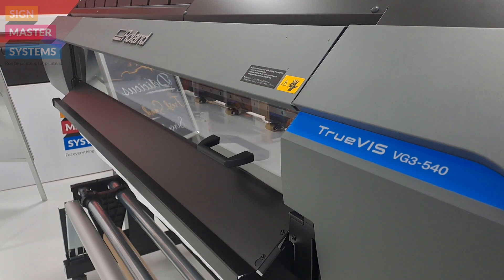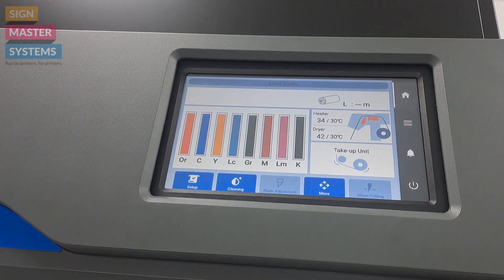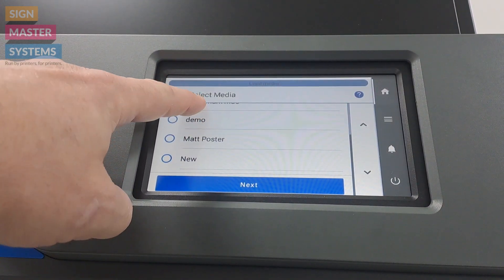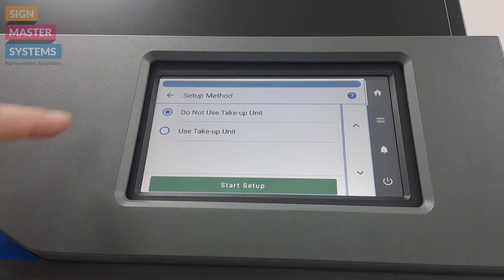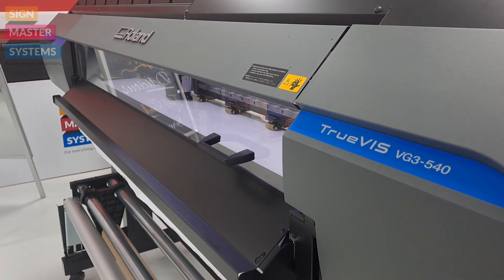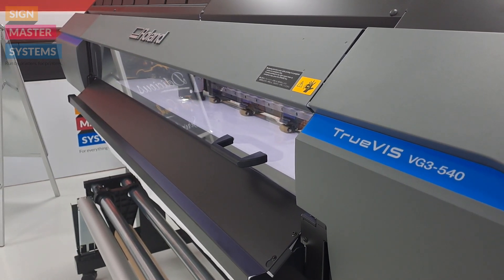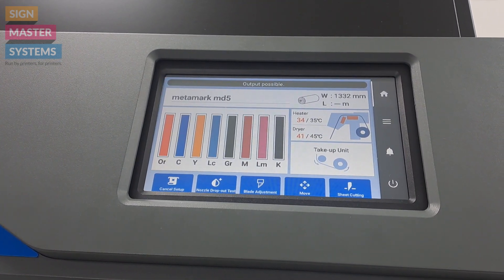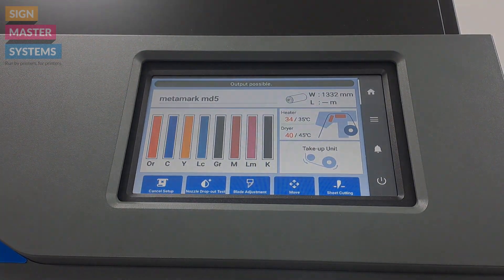How to select the media type on a Roland TrueVis printer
Here's a video on selecting a media type on a Roland TrueVis printer

Checkout the TrueVis tutorials playlist for more helpful videos

For More videos like this one, check out the Signmaster Systems channel